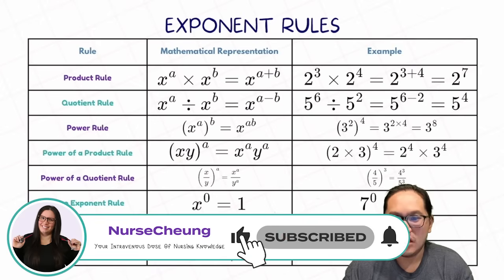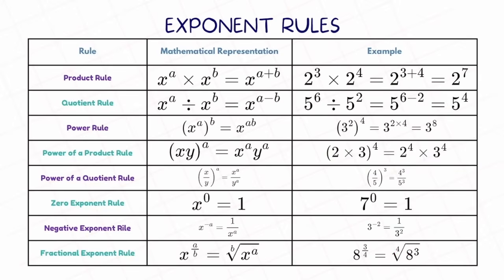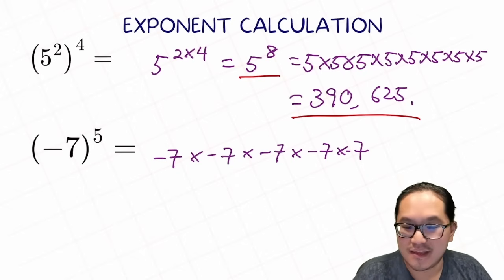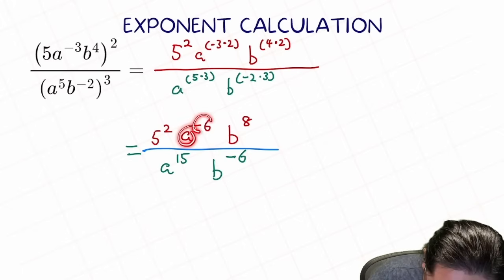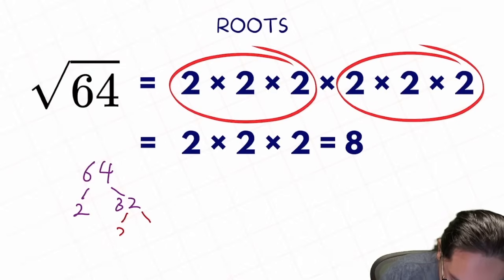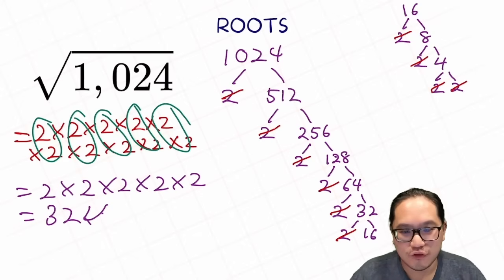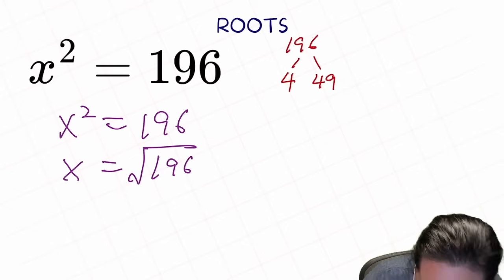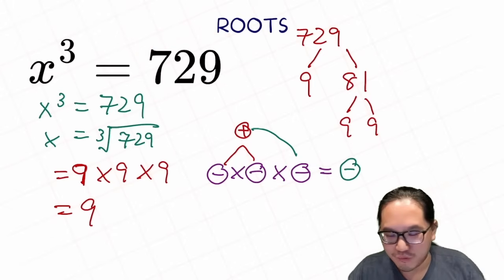ATI TEAS 7 Math Bootcamp | Exponent and Root Calculations with Mr. Cheung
Hey Besties, in this video, we’re focusing on exponent and root calculations in Mr. Cheung’s ATI TEAS 7 Math Bootcamp. We’ll break down each conversion with easy tips and memory hacks—get ready to crush those numbers. Happy Studying!!

⌚️Timestamps:

00:00 Introduction
00:19 Exponent Rules
03:47 Exponent Practice Question 1-2
05:34 Exponent Practice Question 3-4
07:32 Exponent Practice Question 5-6
08:17 Exponent Practice Question 7
11:10 Root Rules
12:36 How to Calculate Roots
13:31 Root Practice Question 1
14:23 Root Practice Question 2
15:52 Root Practice Question 3
17:31 Root Practice Question 4
18:40 Root Practice Question 5
20:48 Root Practice Question 6